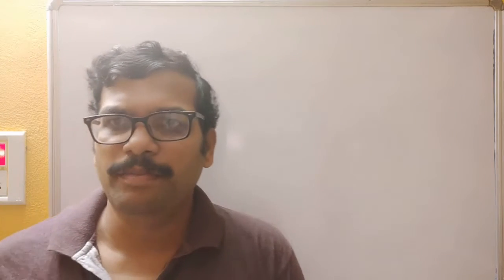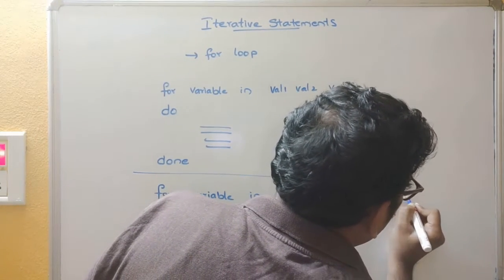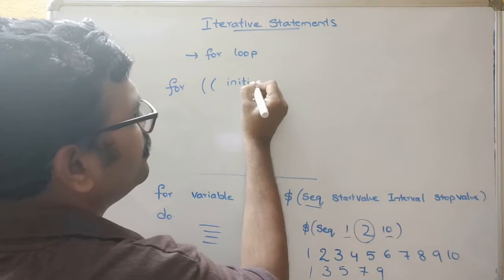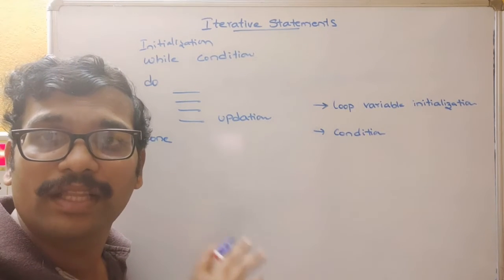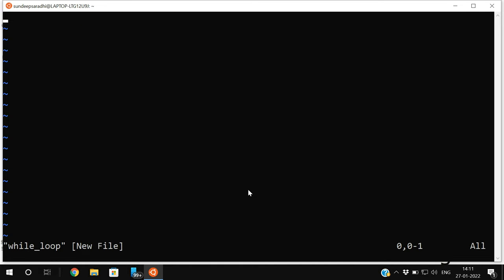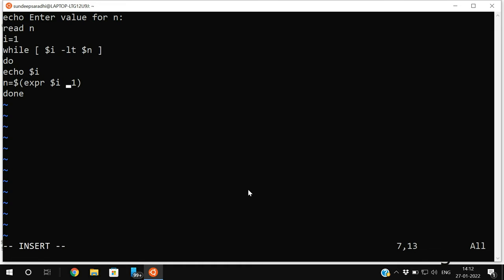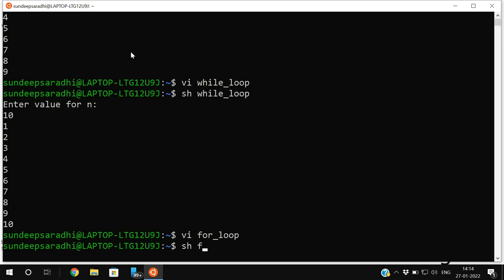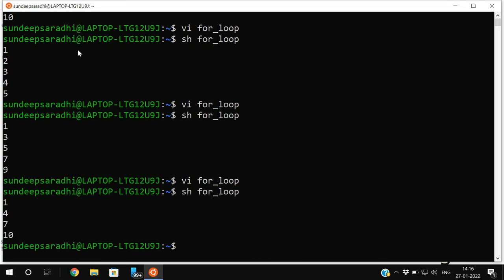ITERATIVE STATEMENTS (FOR LOOP & WHILE LOOP) IN SHELL SCRIPTING - LINUX / UNIX || PART-1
FOR LOOP
for variable in val1 val2 val3 .
do
done
for variable in $(seq start_value Interval stop_value)
do
done
for (( initialization ; condition ; updation ))
do
done
WHILE LOOP

Loop_variable_initialization
while condition
do
updation
done